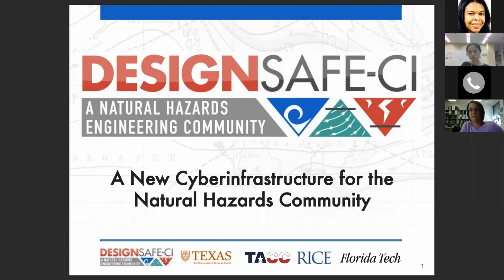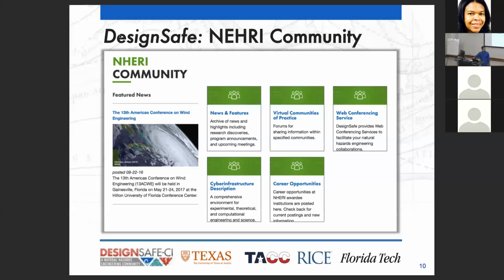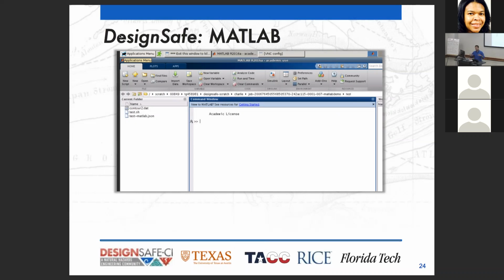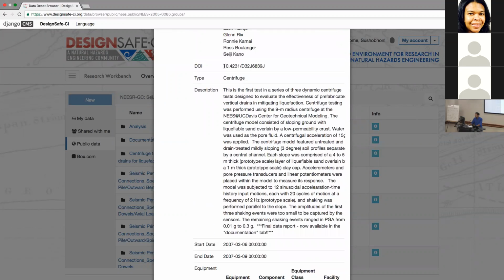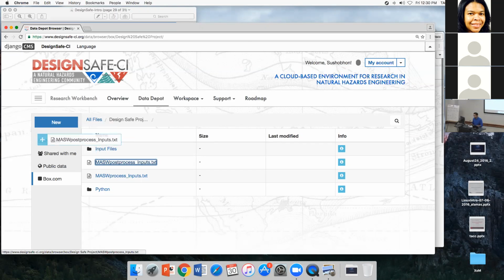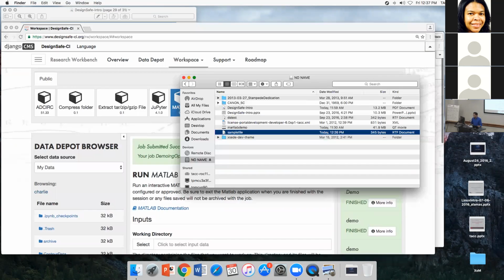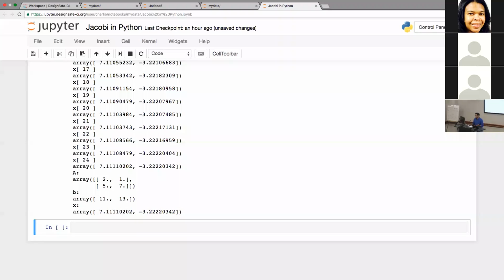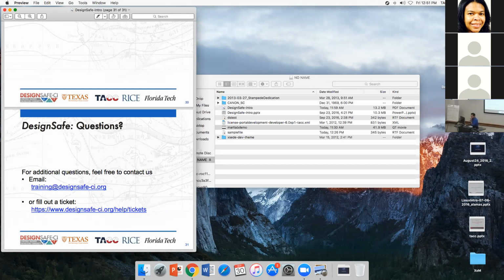WEBINAR - Introduction to DesignSafe, Sept. 30, 2016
This webinar will include a complete walkthrough of all the features of DesignSafe from creating an account, logging in, exploring public data, learning to launch applications, sharing data, and exploring Jupyter Notebooks.